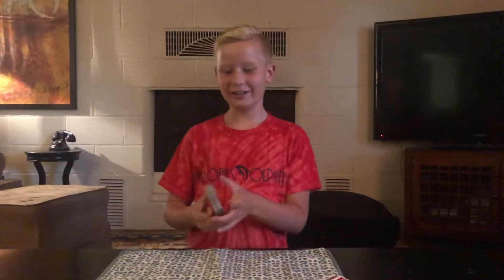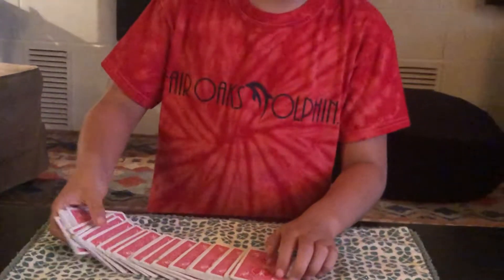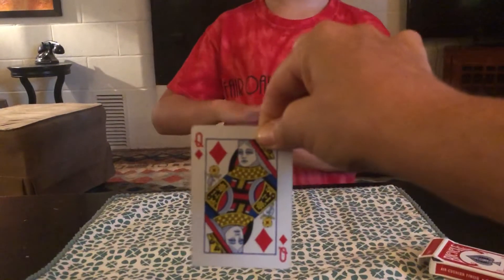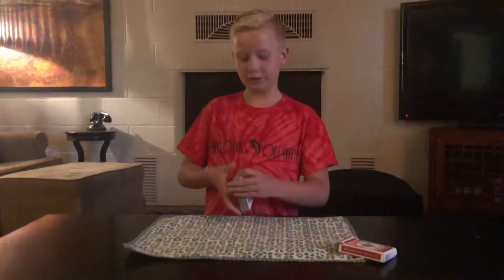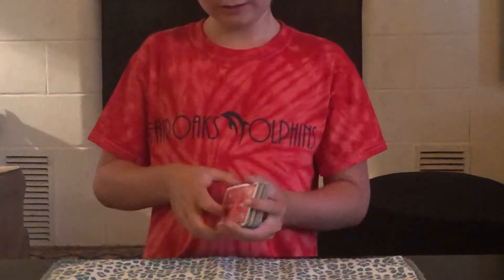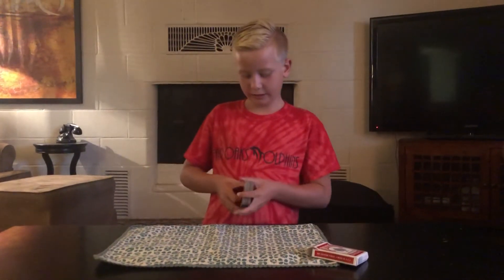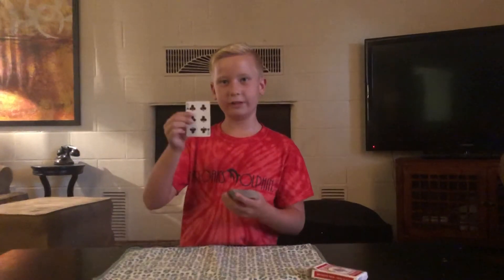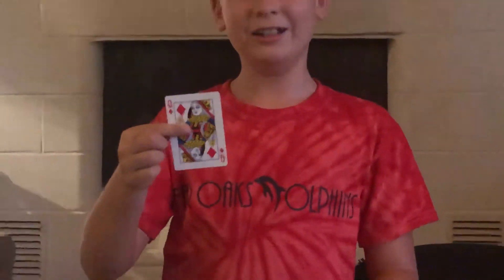Spectacular Card Trick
Card pulled outa the middle of deck